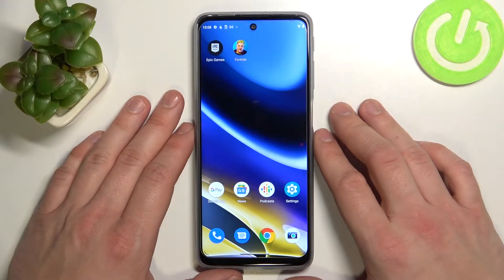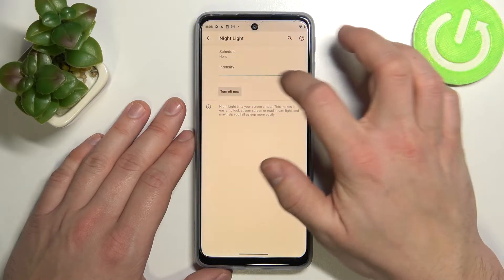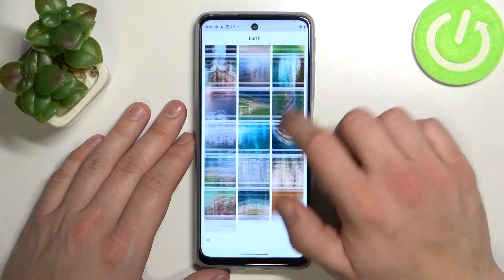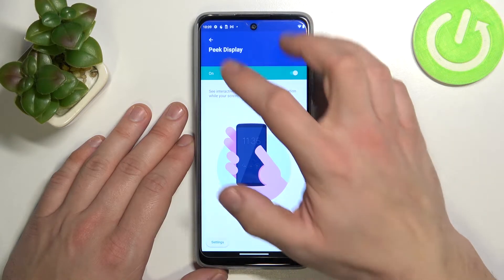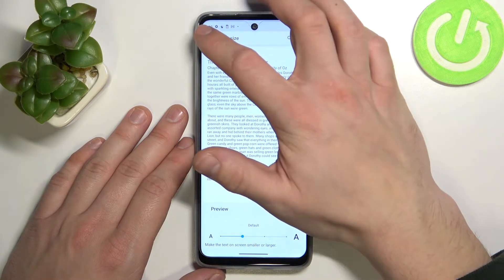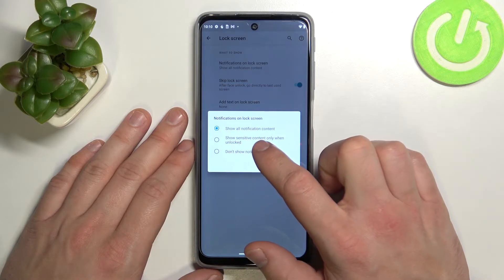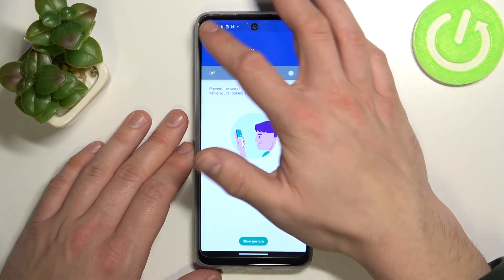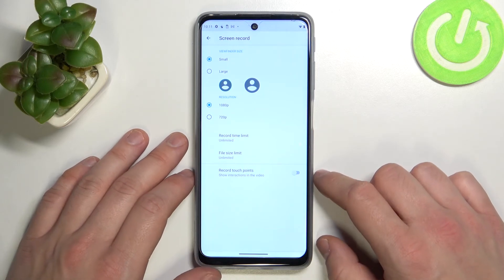How to Adjust all Display Settings in Motorola Moto G51 5G - Manage Display Options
From this tutorial, you’ll find out how to Adjust all Display Settings in Motorola Moto G51 5G! Just grab your Motorola Moto G51 5G, repeat all steps from about and Manage all Options like Screen Timeout, Dark Mode, Brightness and so much more. So, don’t wait and wonder, let’s get started!